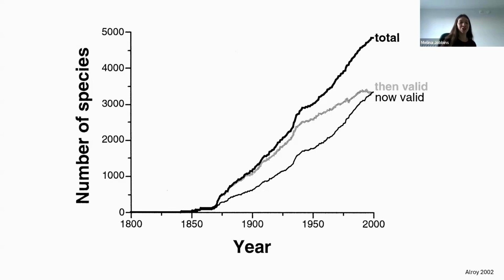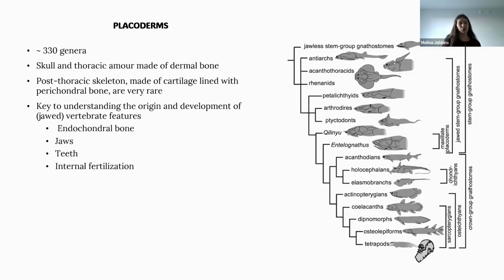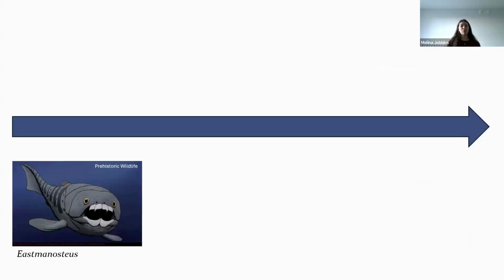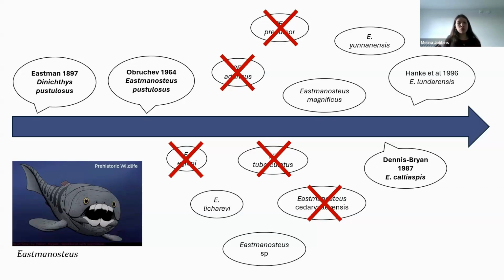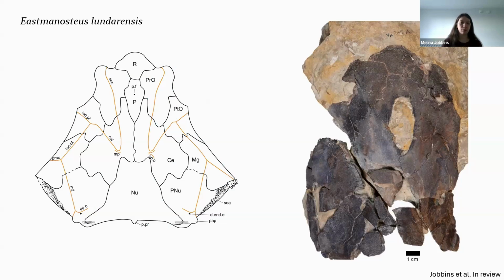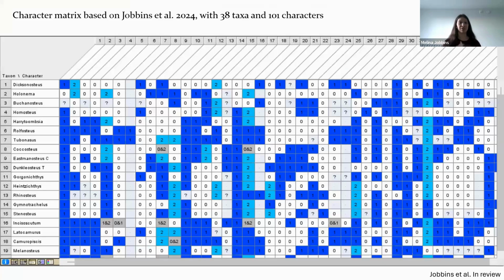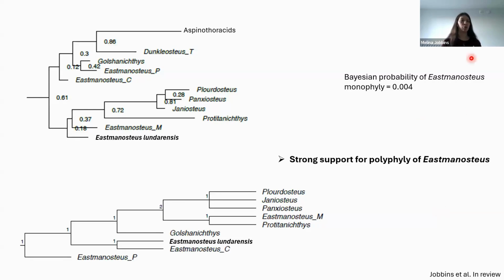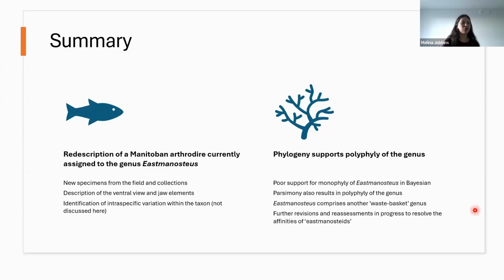Taxonomy of an ancient armoured fish from Manitoba - Melina Jobbins, et al.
@vcwap 5th Virtual Conference for Women Archaeologists and Paleontologists (VCWAP) - Held online on March 5-7, 2025
Session 3 - Characterization and dynamics of populations and their environment
"Incorporating modern methods to improve old taxonomy: the case of an ancient armoured fish from Manitoba" by Melina Jobbins, Joseph Moysiuk, Paul Durkin, & Kirstin Brink